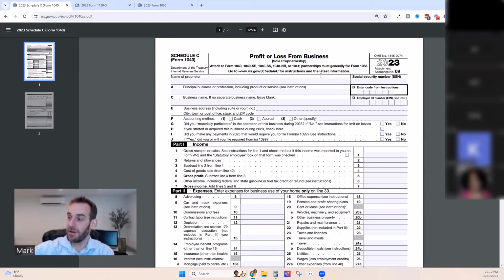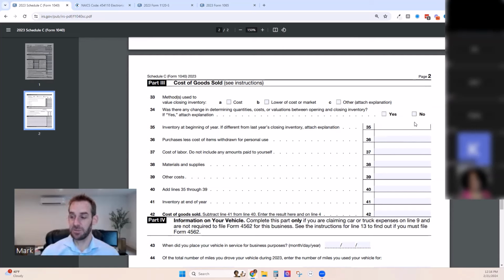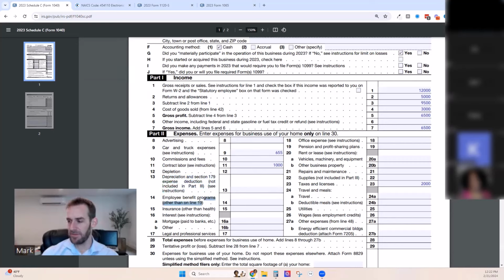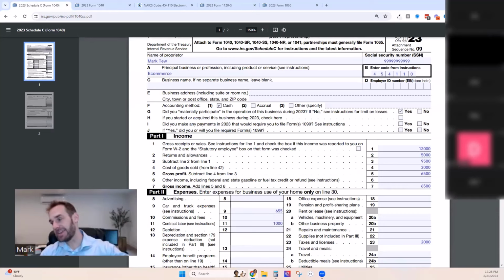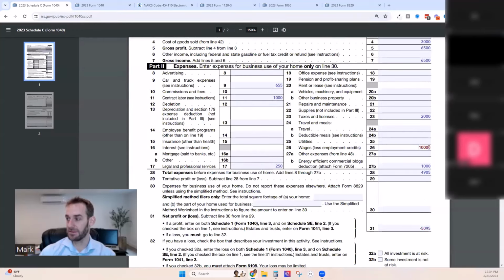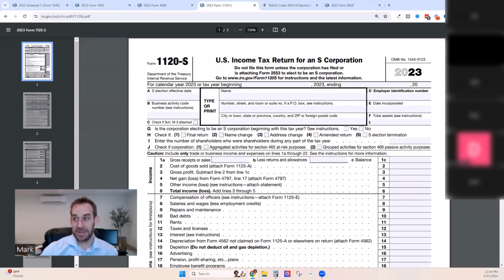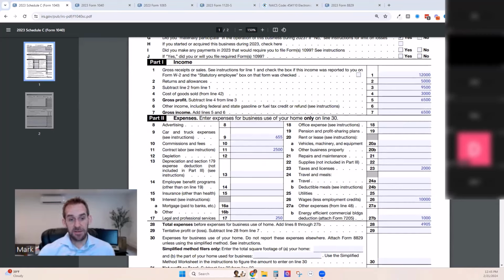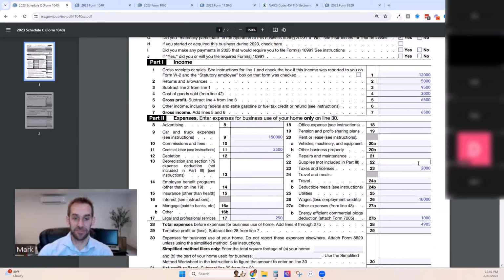CPA walkthrough of the infamous Schedule C sole proprietorship business tax form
A member of my Financial Insiders membership asked if we could walk through a Schedule C, and I was an easy sell! This video is part of my monthly live coaching Q&A call for Financial Insiders, and we went through it and answered some common reseller questions along the way. Get your popcorn!

Waitlist to be notified when registration goes live for my tax scramble workshop

3) COME JOIN THE FREE GROUP!

4) READY TO DITCH THE TAX ANXIETY?